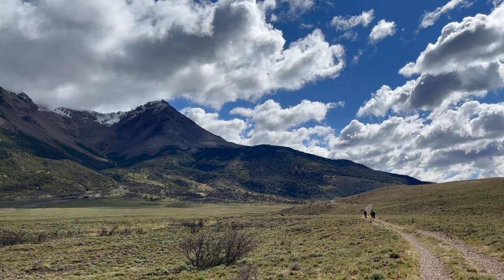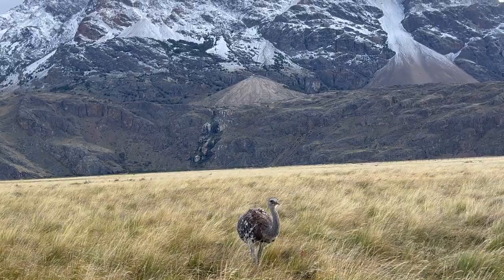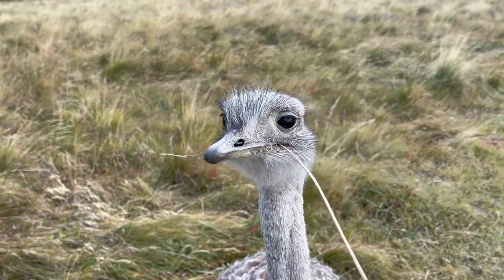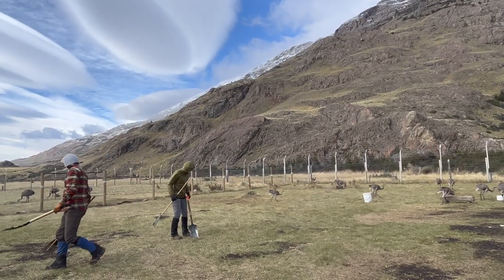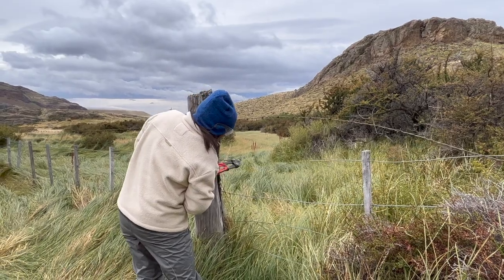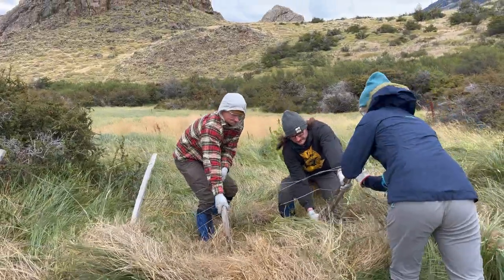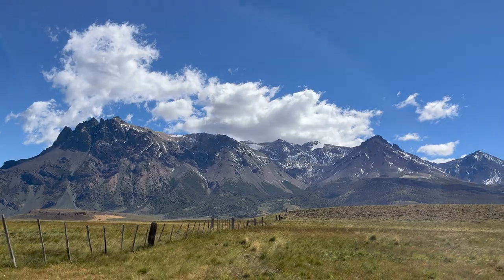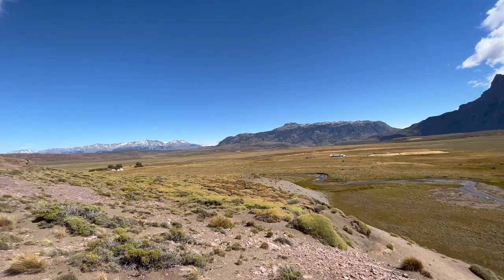Chacabuco Valley Vlog by Caroline Killian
Caroline Killian of Trinity College created a vlog focusing on the group's work in the Chacabuco Valley. This included visiting and helping at a nandu sanctuary, removing obtrusive fencing and conducting wild nandu surveys.